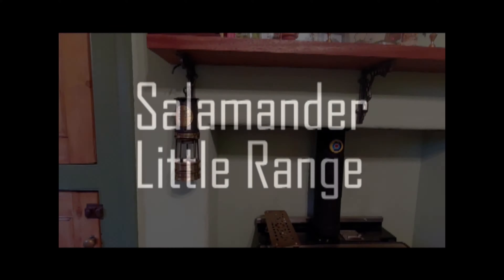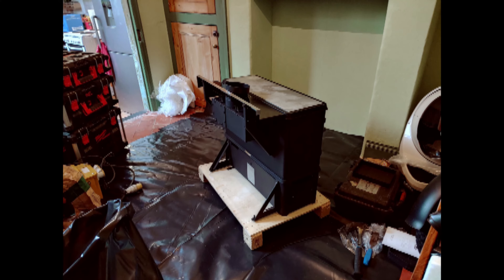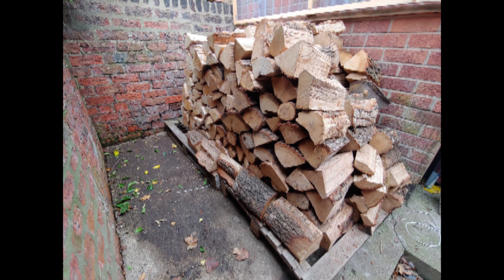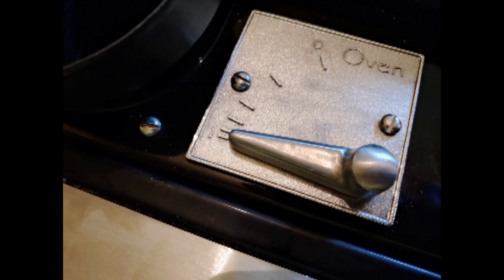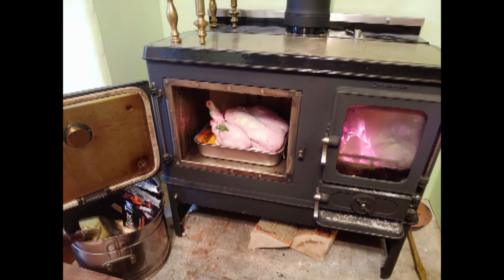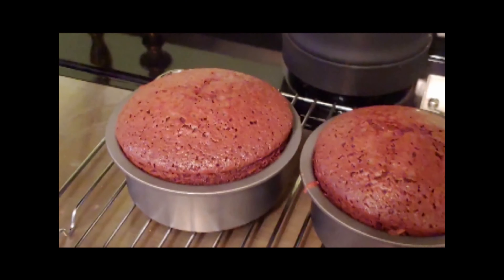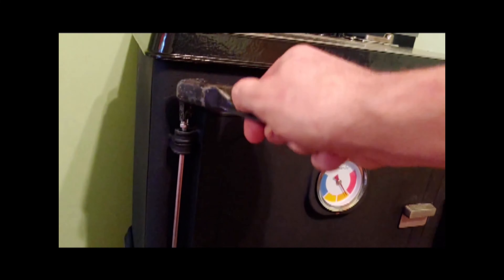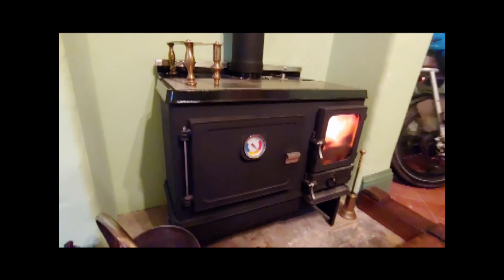Salamander Little Range - 4 month Review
This is my review of the Salamander little range.

These wood-burning stoves seem very popular in tiny homes, cabins, but I hadn't seen any installed in houses, and there was limited information available on what they were like to cook on.

In this review, I focus on cooking in the oven, general performance, and some feedback on the two very minor issues I had with the stove.

My stove was installed by HotBox Stoves in York, who did a great job sourcing and installing the stove.